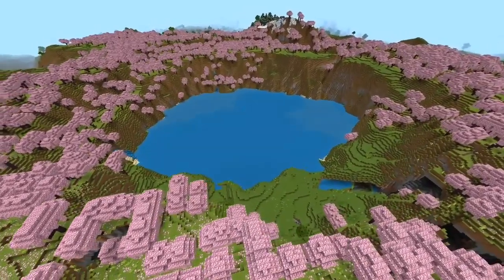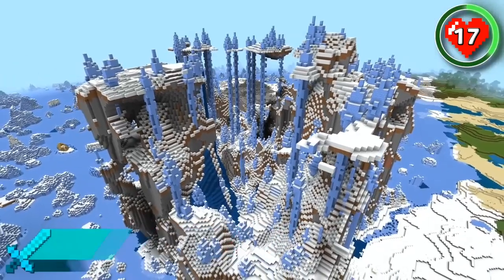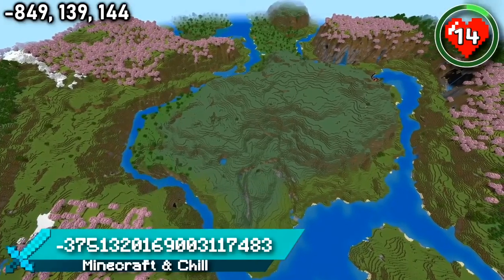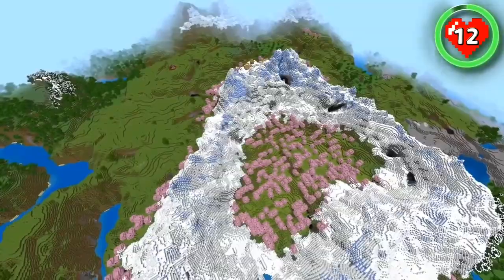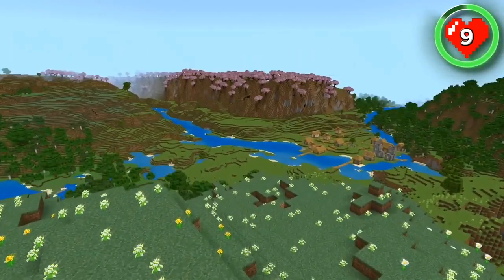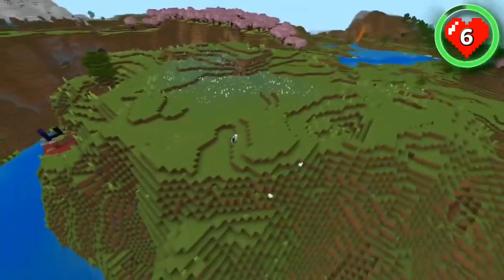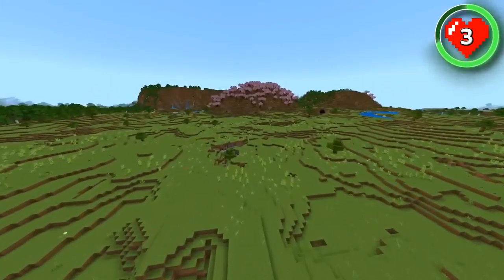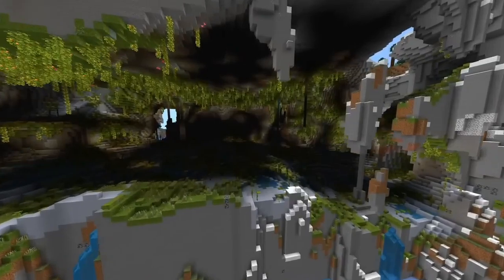Top 20 Minecraft seeds you have to TRY | 1.19 Edition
Top 20 Minecraft seeds 1.19 Edition it has been a wonderful experience in making this video hope you are entertained by it also like and subscribe for more content like this.♥️

BeastyPrime Gaming